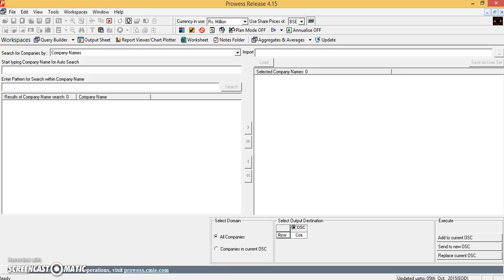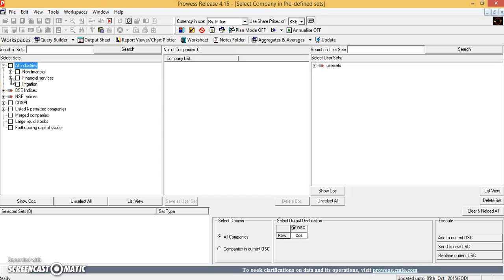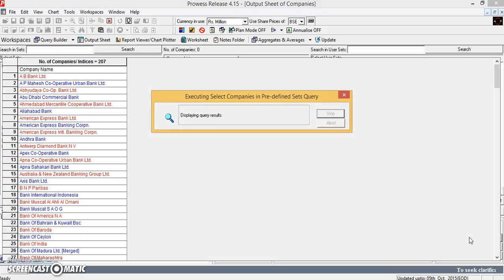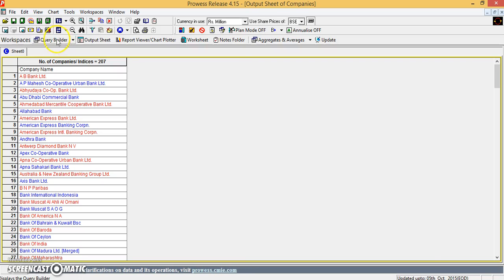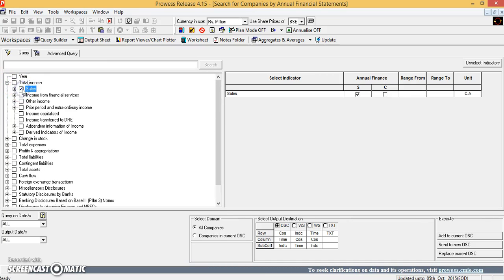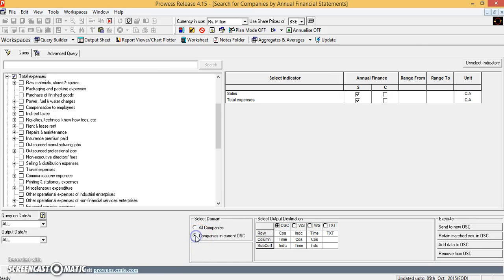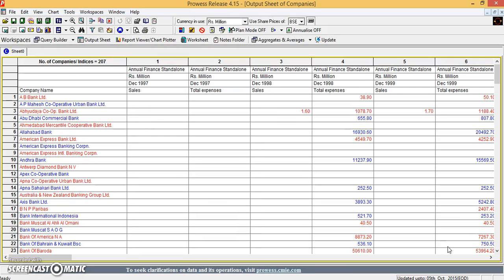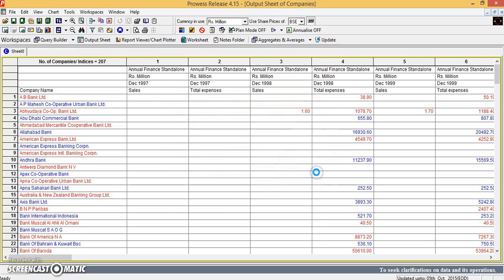How to extract data from Prowess for many companies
This is an extension of previous video . In this video , the procedure to extract data from the companies in the same industry has been shown.